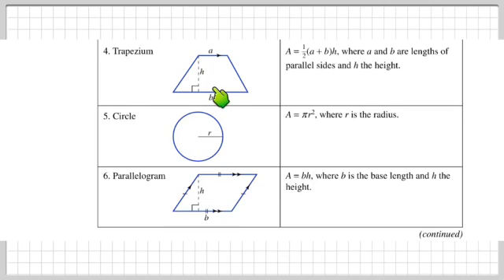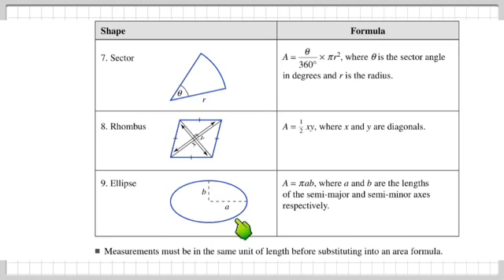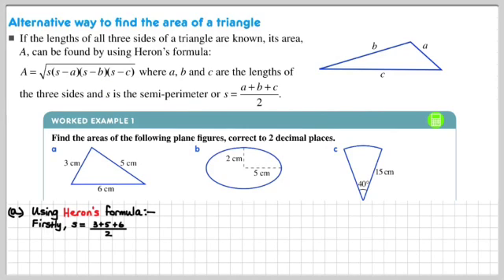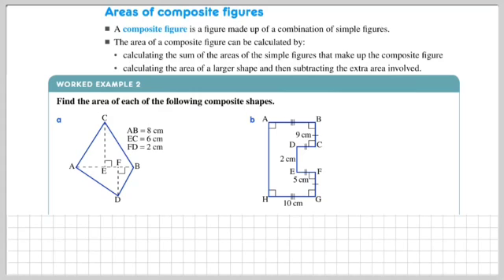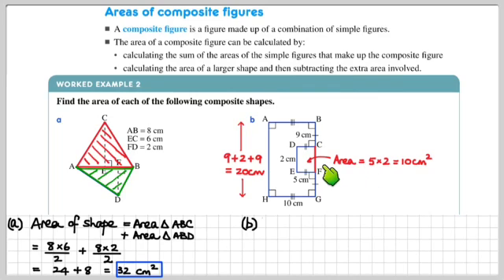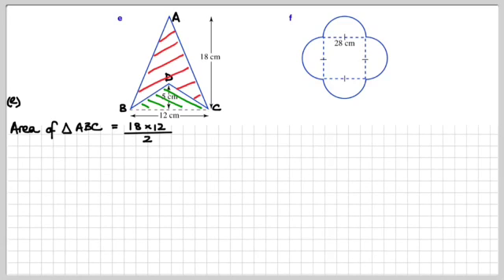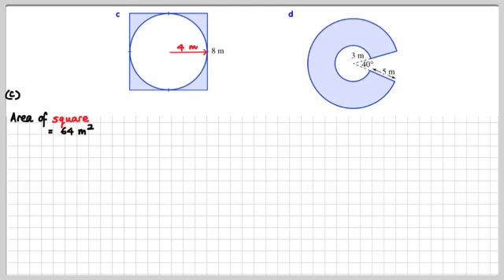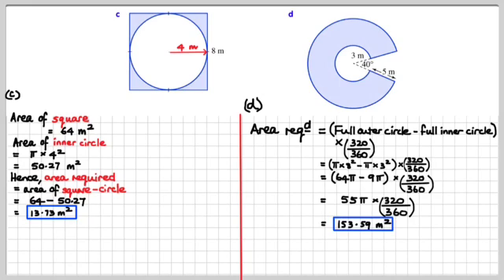10Math6A Area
Measurement.  Surface Area and Volume - Area.  This video has been prepared for students undertaking Year 10 who are studying Mathematics in Australia as part of the National Curriculum.